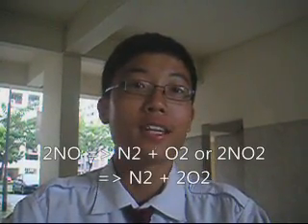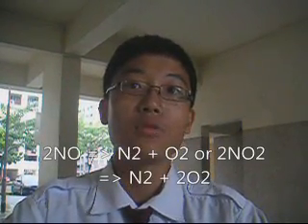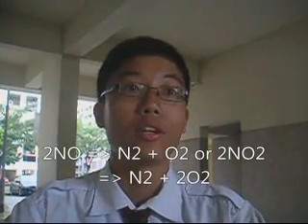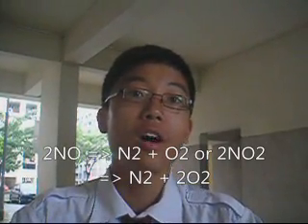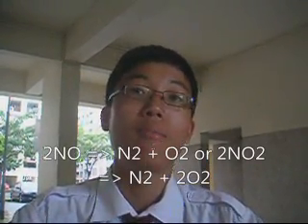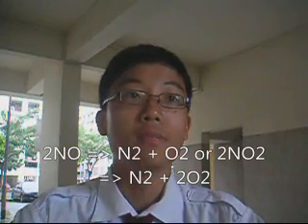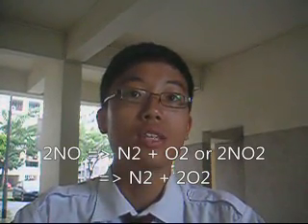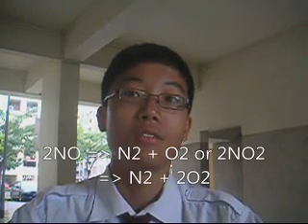Catalytic Converters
A video about catalytic converters and it features the beautiful voice of Jason Foo and the comical Professor Poh

Pardon me for the horrible video graphics... the main thing is the speech and the interview at the end :)